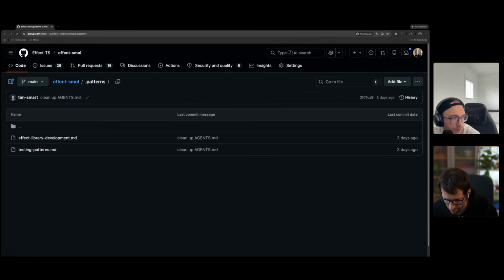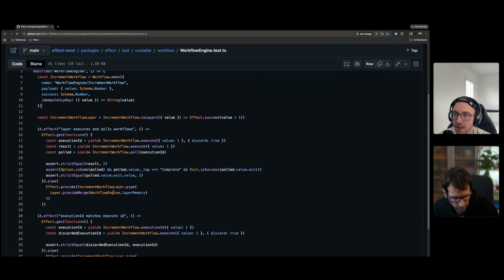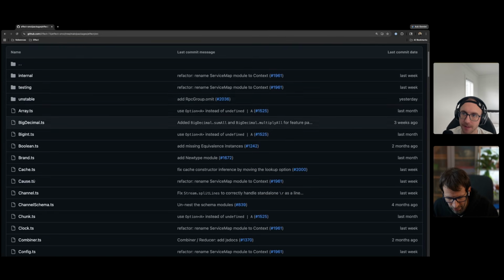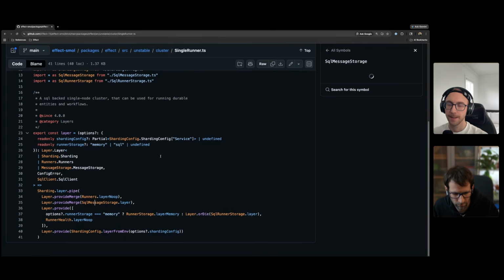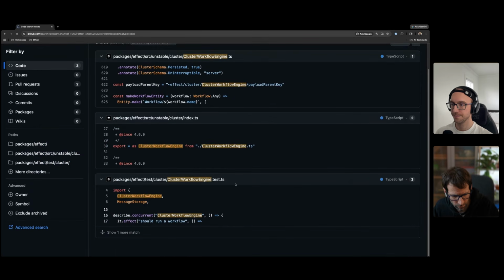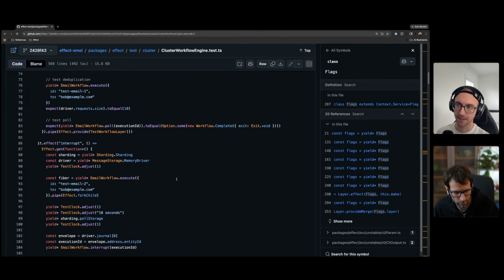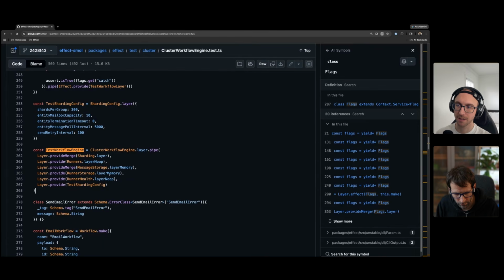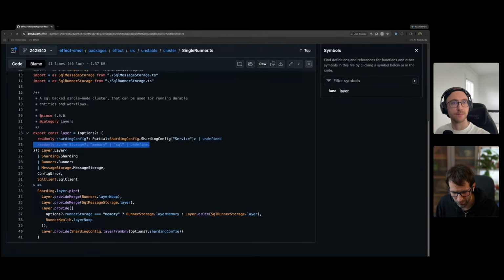Effect Workflows & Cluster